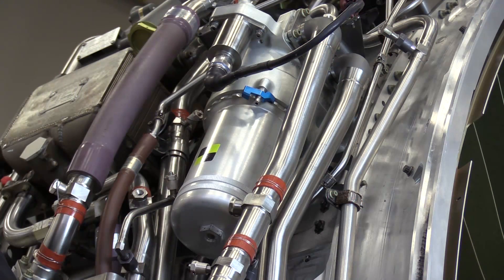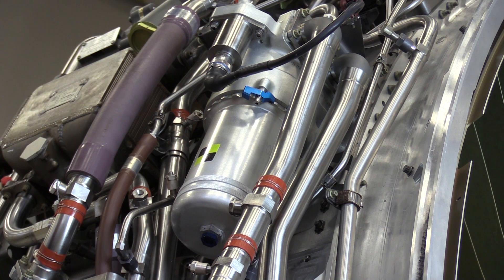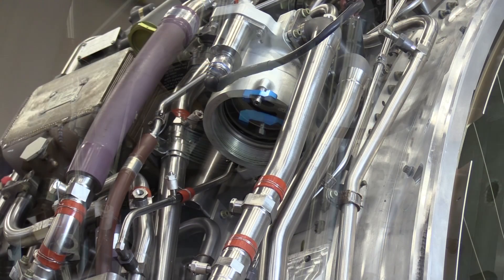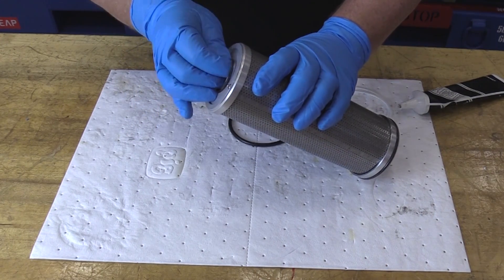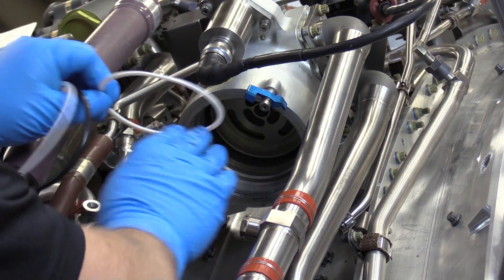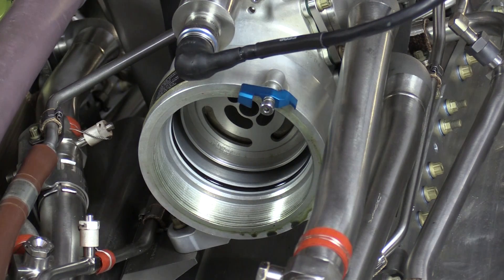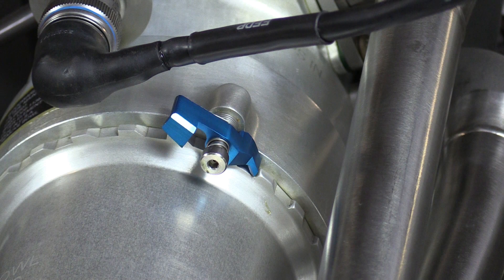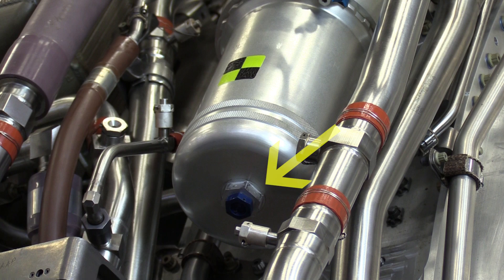LEAP - Fuel Filter Removal & Installation - GE Aviation Maintenance Minute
This LEAP Maintenance minute summarizes the removal and replacement of the main engine fuel filter.